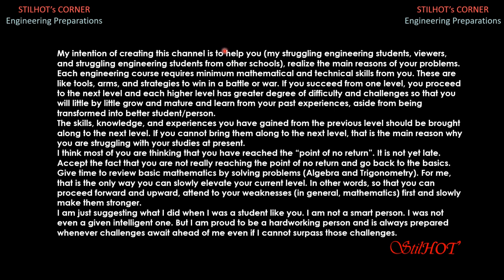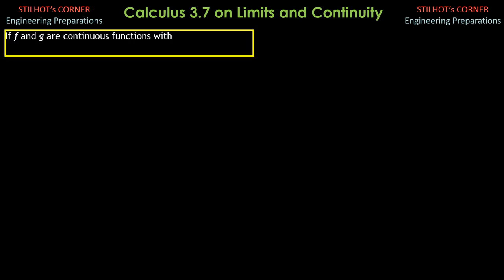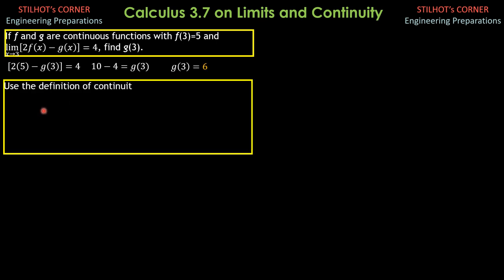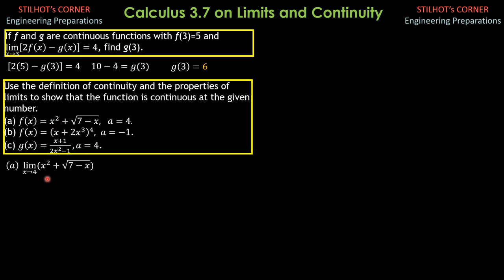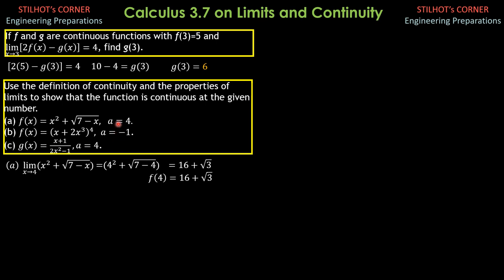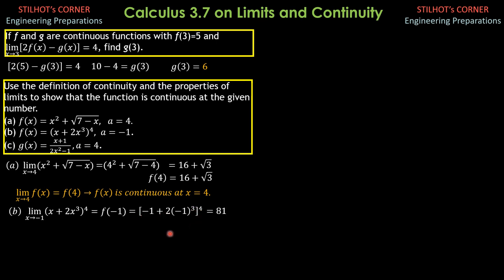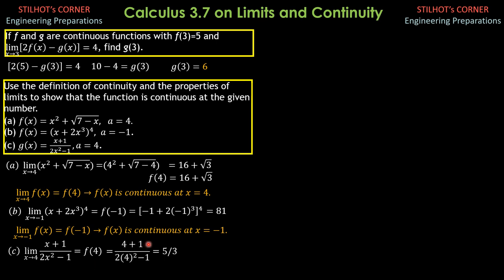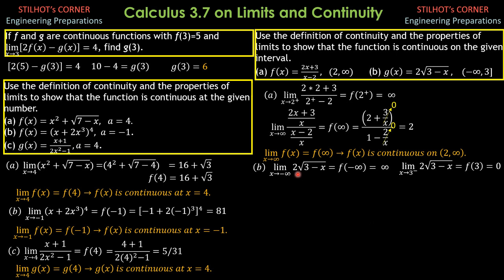Calculus 3.7 on Limits and Continuity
The videos in this playlist are sample and concept videos for engineering students who are preparing for their calculus course and for those who are reviewing for their upcoming engineering board exams. I am not claiming that I am the best or I am belonging to the best professors out there who are expert on this field.  I wish that the videos to be uploaded here may somehow transform my viewers and subscribers to become average engineering students from level 1 to level 8 or 9 if the highest is level 10.